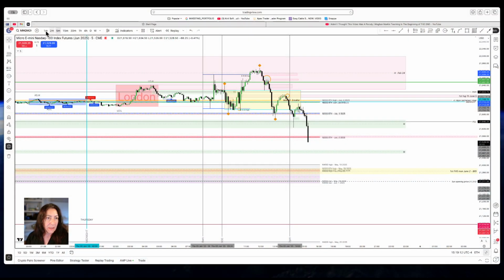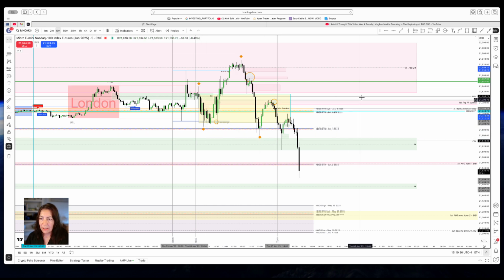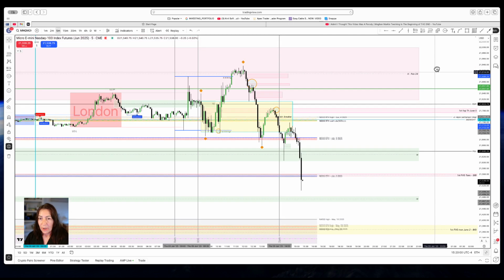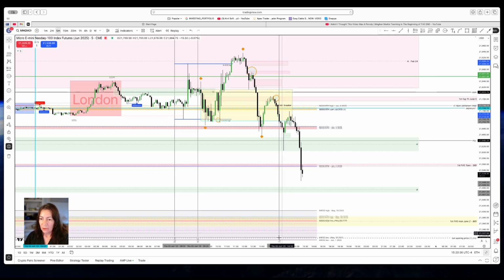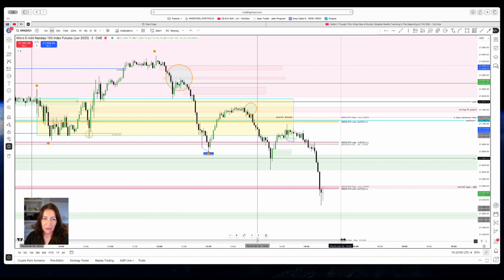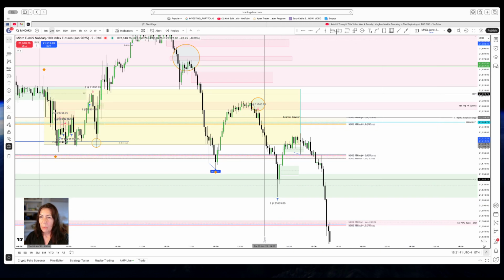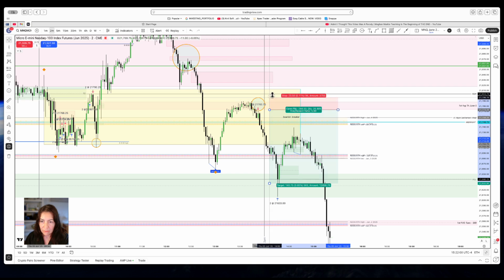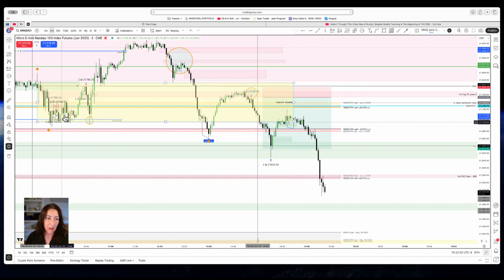Grow Small Account: 127 Points | 5 RR | ICT 2022 Model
Thurs June 5, 2025| NQ | NYPM
2022 Model ICT
The 2022 model is great for targeted entries with small risk.  Place stop loss at the top of the 1st candle or at the top of the 2nd candle for a tighter stop.